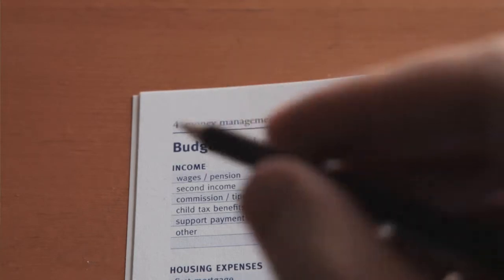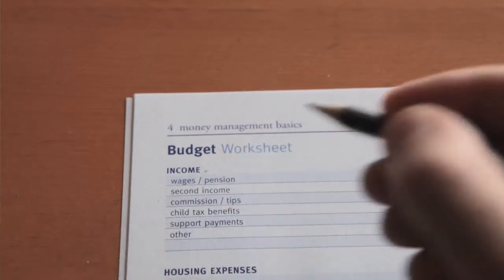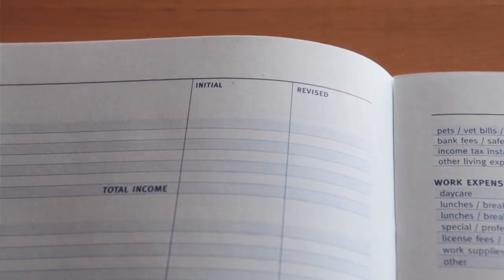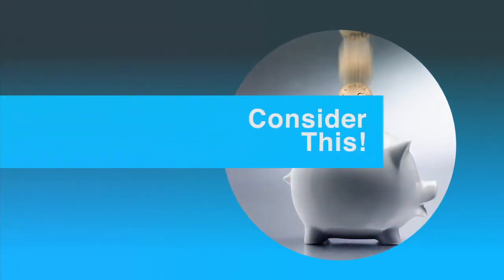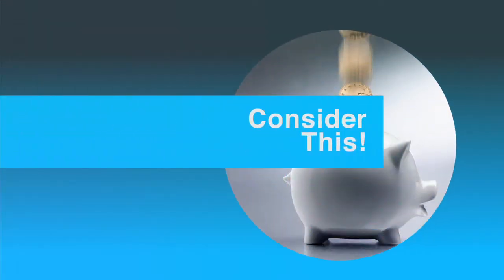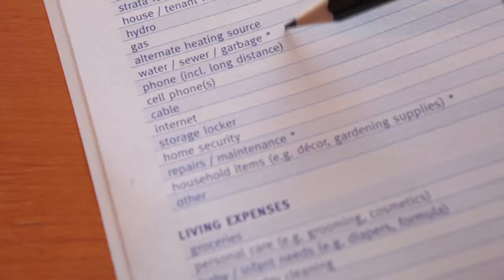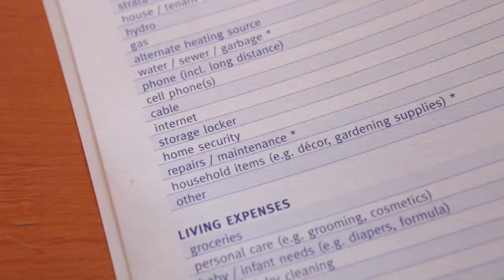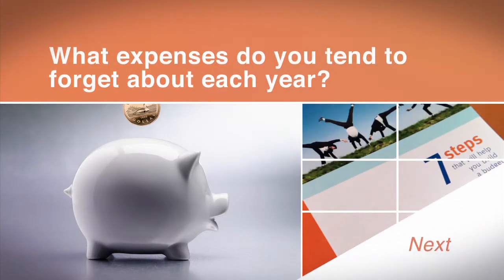Step 2 - Where Does My Money Go? (9 of 16)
Most people have a good idea about where their money comes from but aren't nearly as certain about where it goes. We often pay for unexpected expenses with credit, and that can be the deal breaker when trying to balance income and expenses.